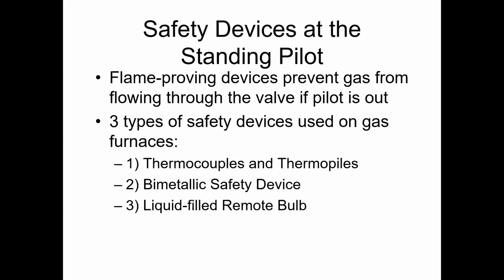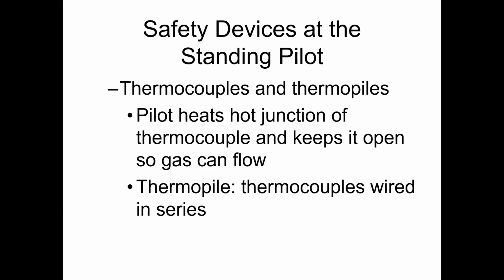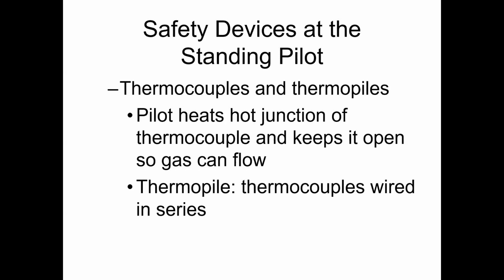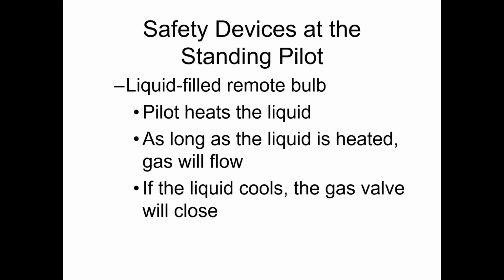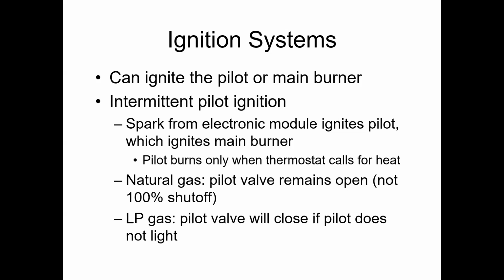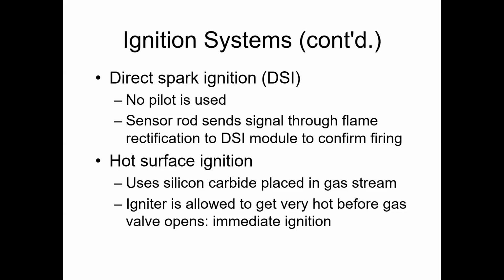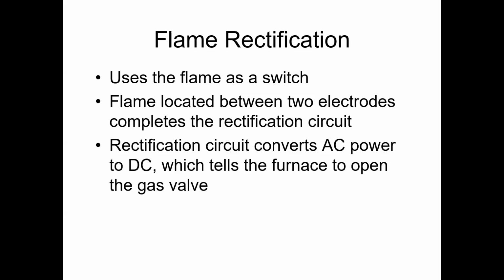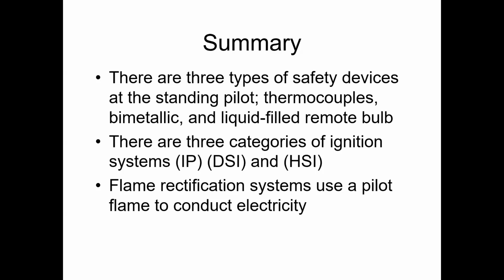HVR155 Week 3 Lesson 1 Lecture and Slides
The questions for your participation are asked throughout the video